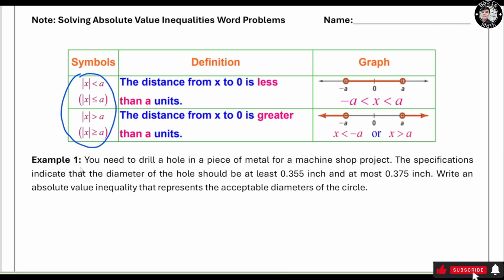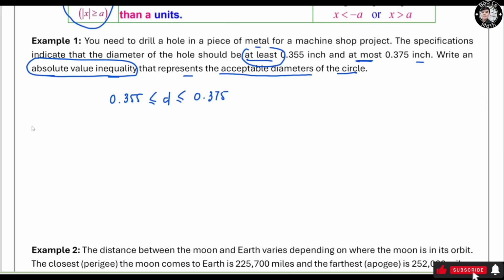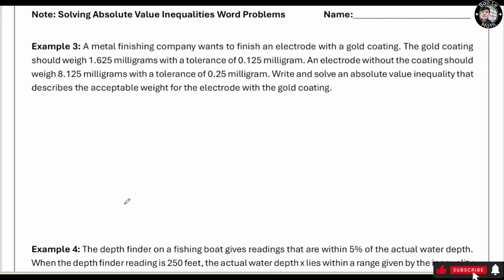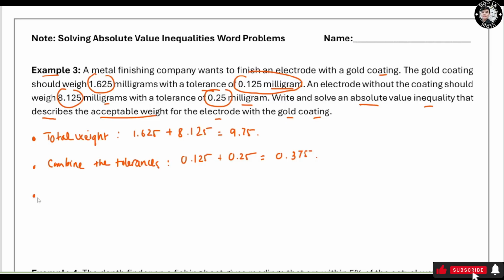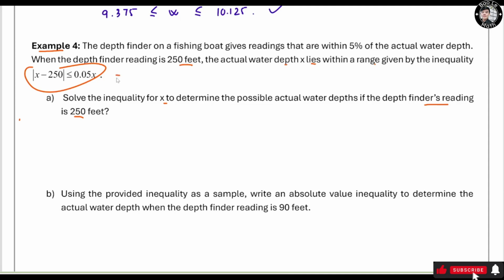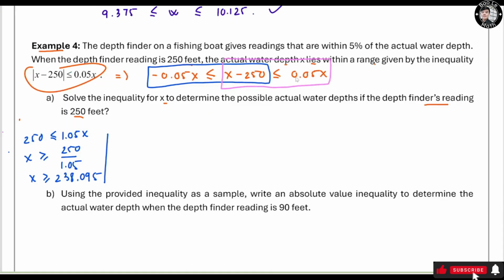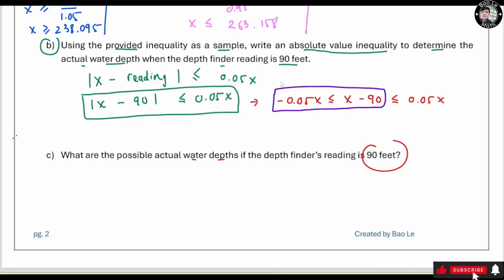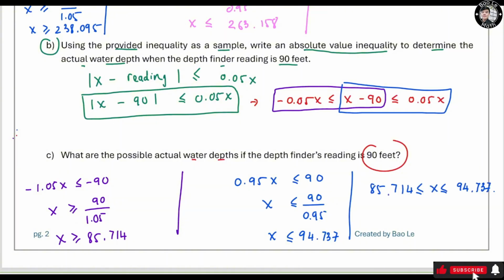Solving Absolute Value Inequality Word Problems | Step-by-Step Algebra Tutorial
Learn how to solve absolute value inequality word problems step-by-step. Discover how real-world situations like tolerances, measurements, and error ranges translate into absolute value inequalities, and practice solving them to find acceptable solution intervals.